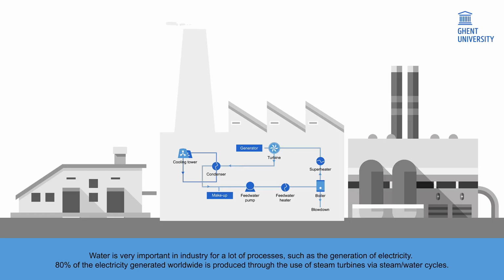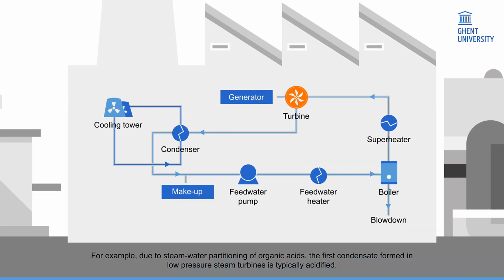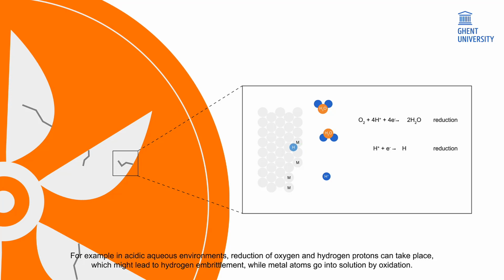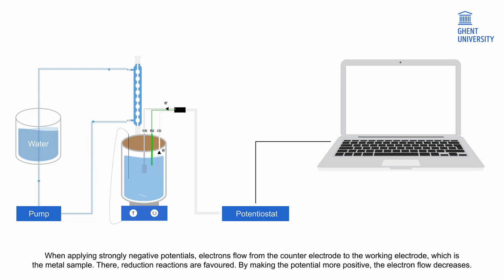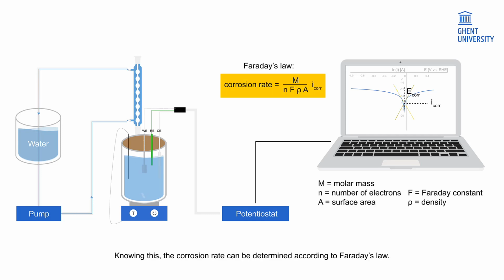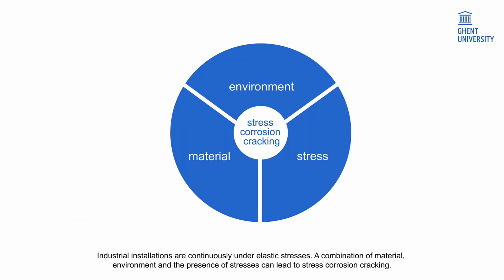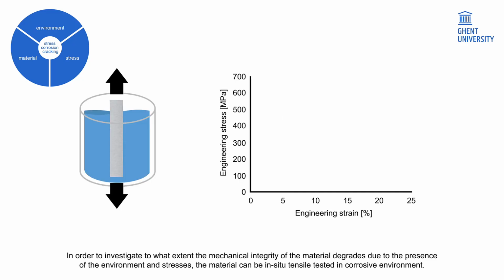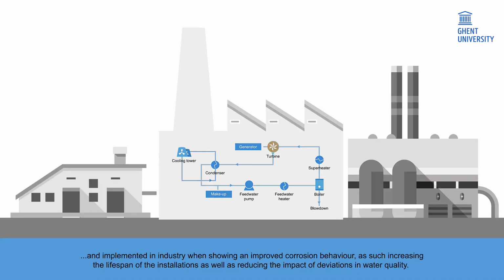How water quality affects corrosion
Dr. Marjolein Vanoppen, Ghent University
This video is part of the MOOC "Resource recovery from wastewater"
This animation video talks about the importance of a good water quality to prevent corrosion and provides information on how a certain water quality can affect the integrity of materials, how this can be prevented and how corrosion experiments are conducted. Depending on the water quality and process conditions (temperature, flow rate, …), different corrosion mechanisms (flow accelerated corrosion, pitting corrosion,... can occur. This is of major importance when looking into water reuse, especially in sensitive processes such as steam-water cycles for the electricity production. At the research group on Sustainable Materials Science (Ghent University), different techniques are developed to study the impact of a water quality (the environment) on the behavior of materials (both in terms of corrosion and mechanical behavior).